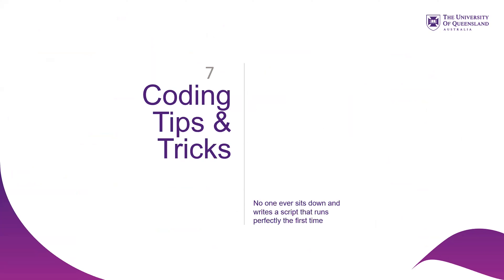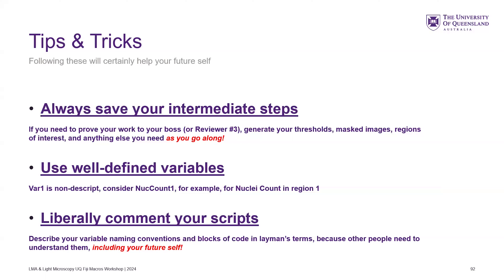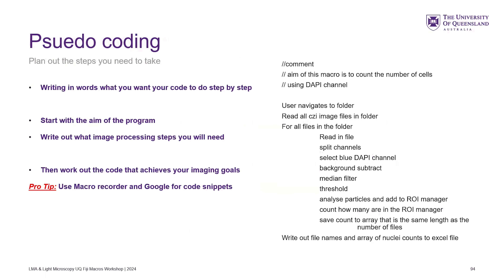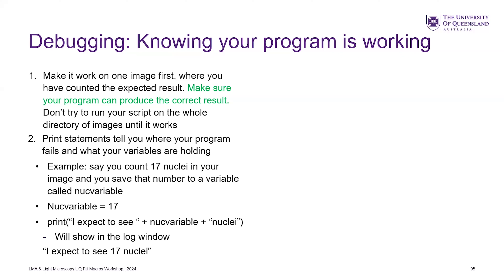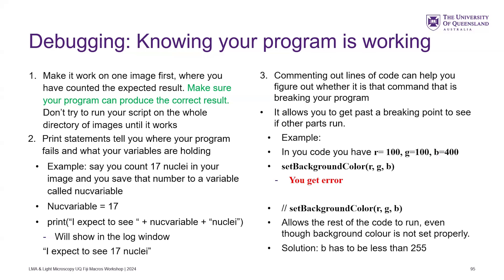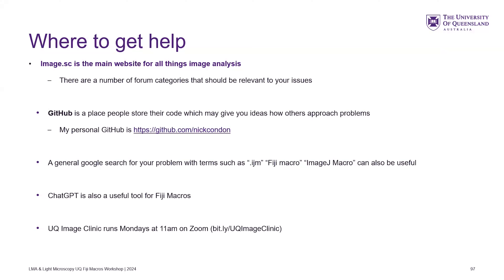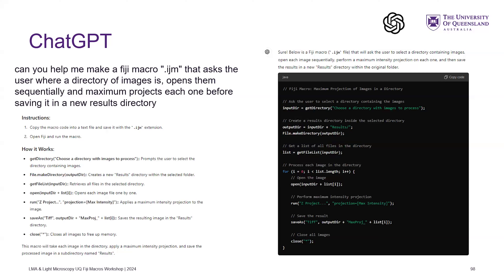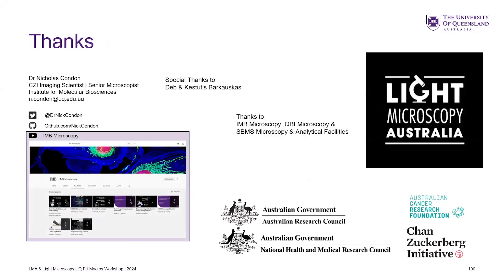Introduction to Macro Writing in Fiji | Part 7 – Tips and Tricks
This video is number 10 of a 10 video series covering a workshop entitled Introduction to Macro Writing in Fiji which ran at The University of Queensland in August 2024.

This workshop series has associated materials (PDFs of slides, exercise files, example macros) available on the OSF Repository

Topics for this video include:
• Commenting your code
• Pseudo coding
• Debugging code
• Where to get help

The workshop was presented by Dr Nicholas Condon a CZI Imaging Scientist and Senior Microscopist at the IMB Microscopy Facility in Brisbane, Australia.
This workshop was supported in part by Light Microscopy Australia, a special interest group of the Australian Microscopy and Microanalysis Society (AMMS).